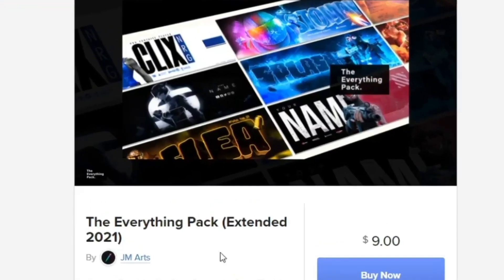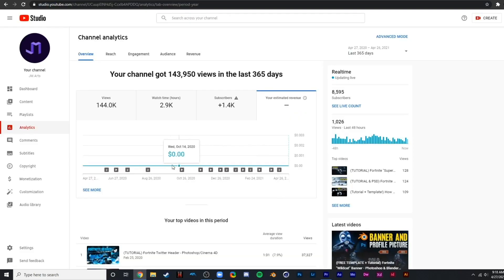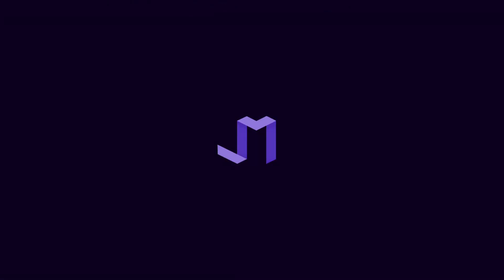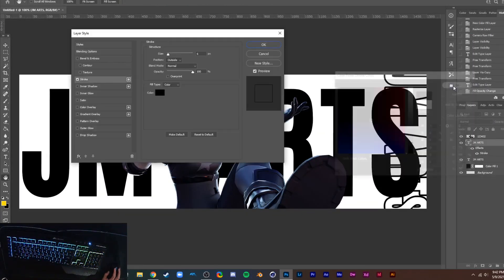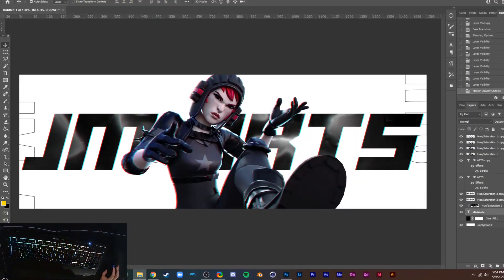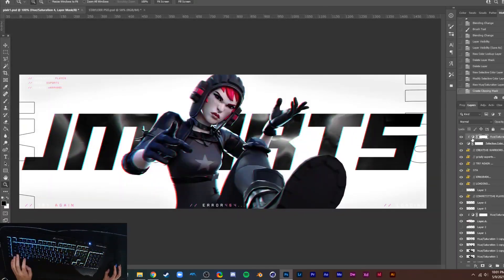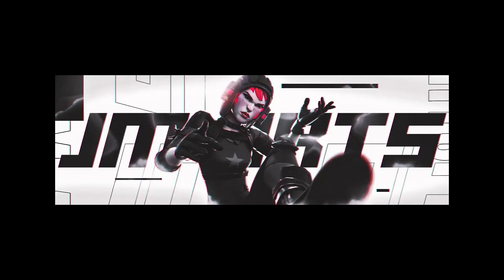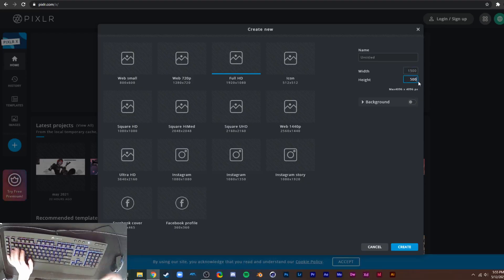(Free Template) How To Make A FREE Fortnite Banner/Header In Pixlr! (NO PHOTOSHOP!)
GFX PACK OUT NOW